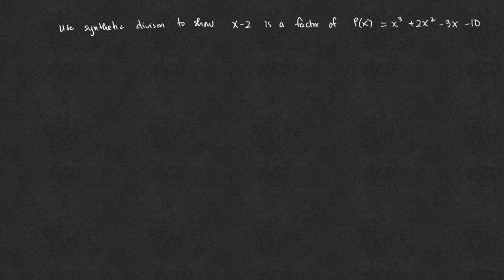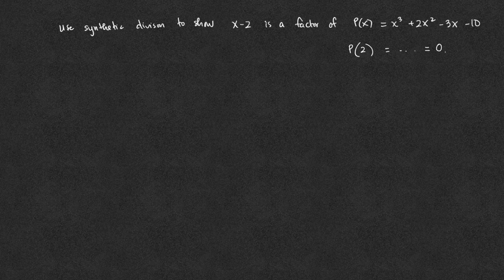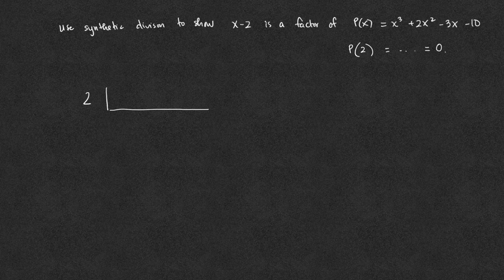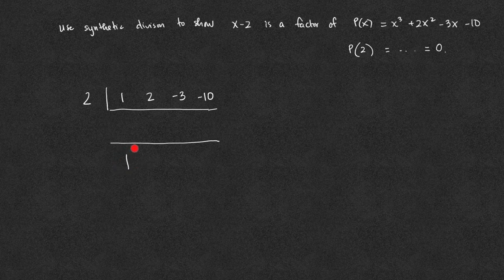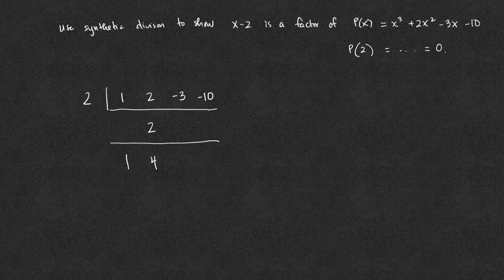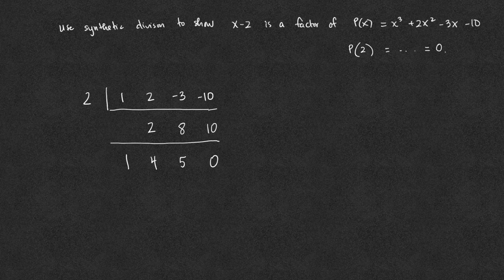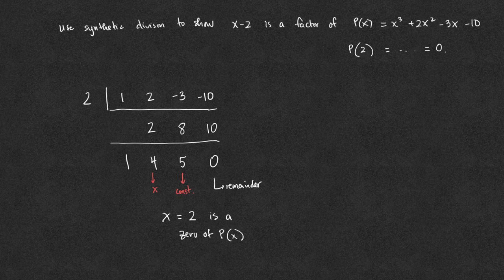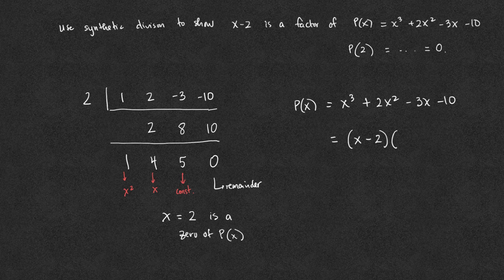M98s0303 factor by synthetic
factor by synthetic